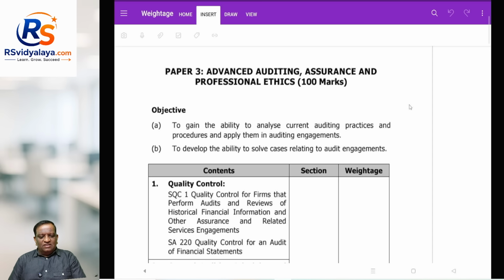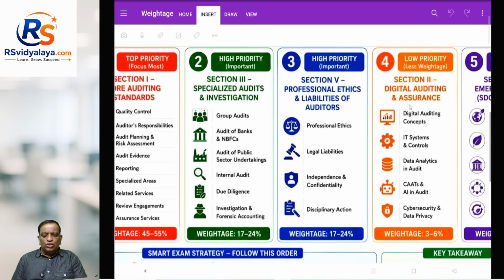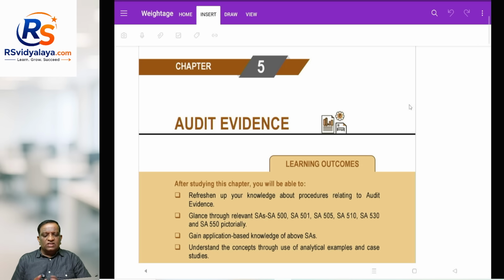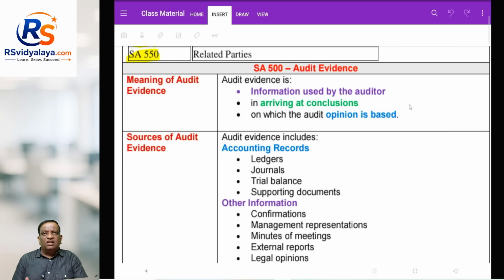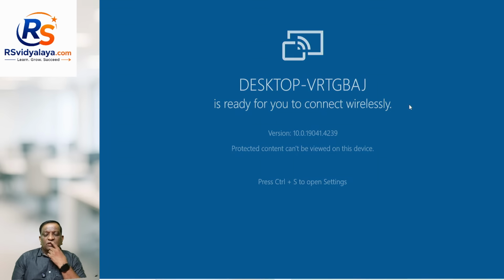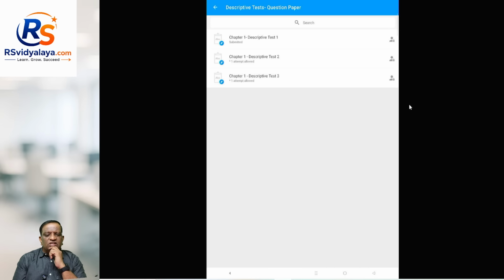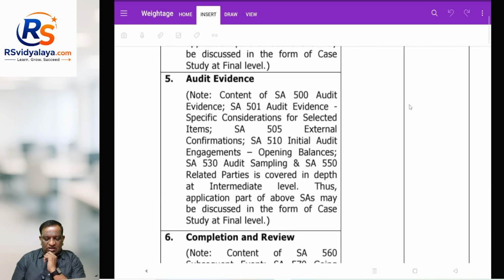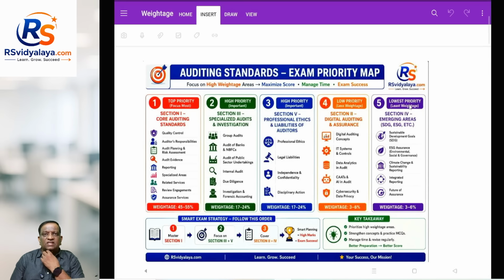CA Final Audit Course Kickoff | Start Your Classes the Right Way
Welcome to the CA Final Audit Course Kickoff by RS Vidyalaya.

In this video, We explain how the CA Final Audit classes will be conducted through the RS Vidyalaya app. This is a complete orientation to help you understand how to start the course in the right way.

You will get clarity on:

How to access the classes in the app
How the course will be conducted
How to follow the study plan
How to use the materials and resources
How to approach CA Final Audit effectively from the beginning

Watch this video fully before starting your CA Final Audit classes so that you can make the best use of the course.

Course: CA Final Audit
Faculty: CA Raghuram Sarma JV
Institute: RS Vidyalaya